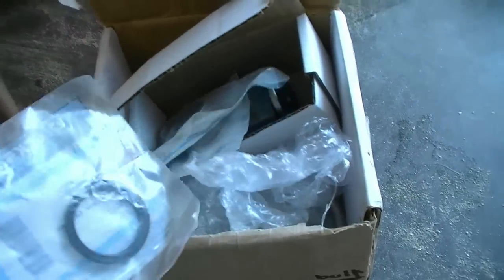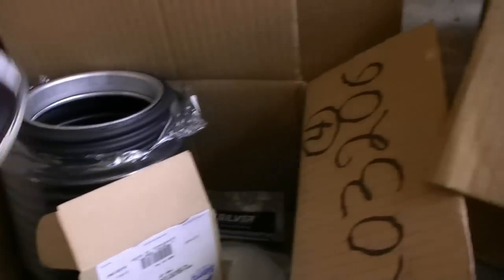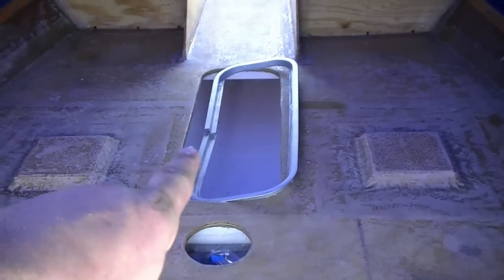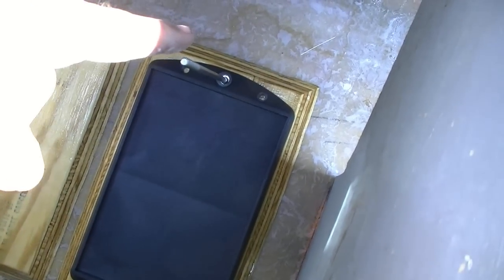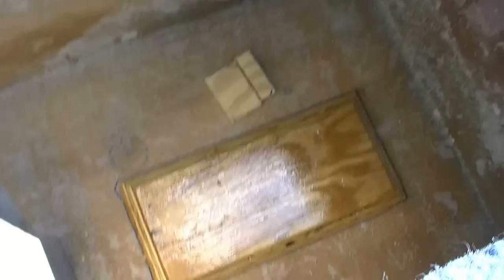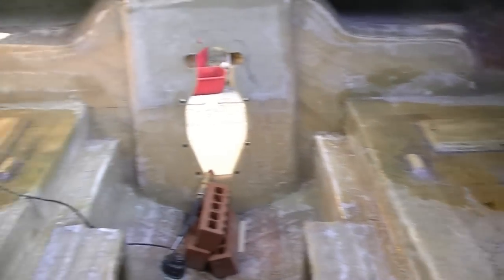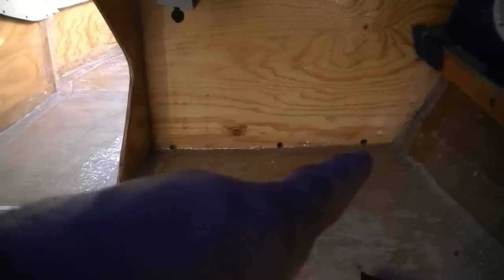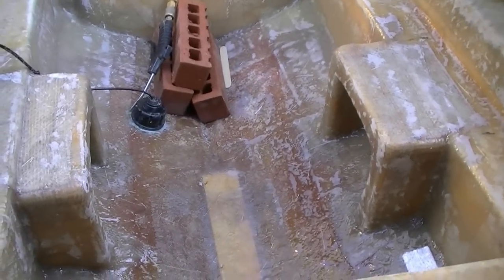Fabrication and installing the Battery trays and trim pump mounts VLOG# 50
More progress